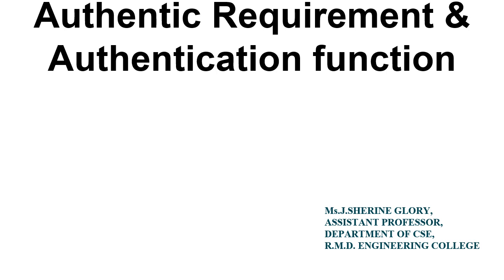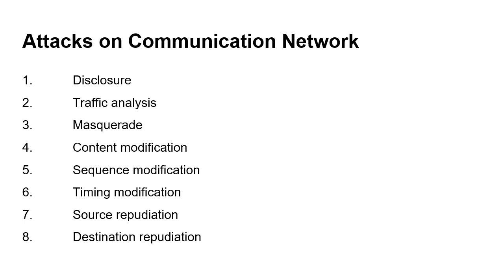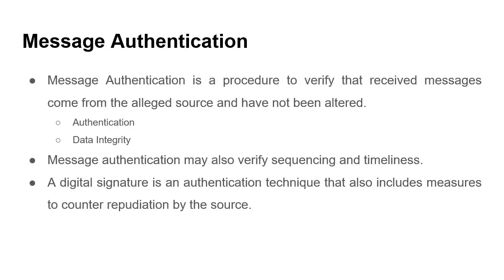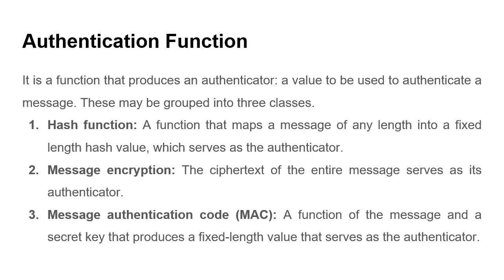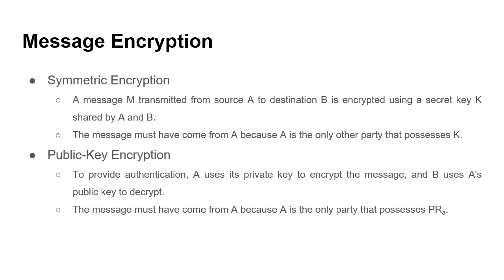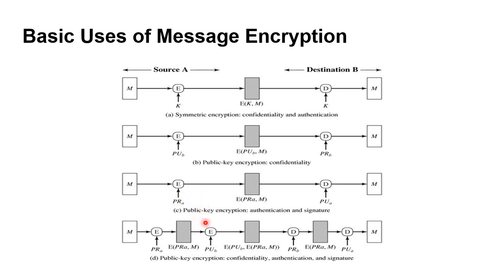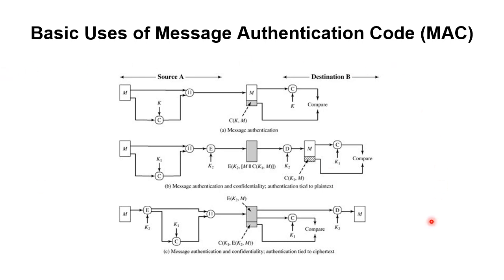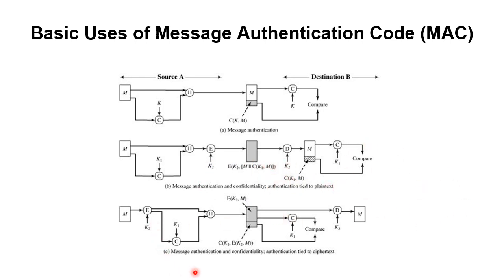Authentic Requirement & Authentication function| CNS| Mrs. J. Sherin Glory, AP, CSE, RMDEC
This video explains the concept of Authentic Requirement & Authentication function in CNS